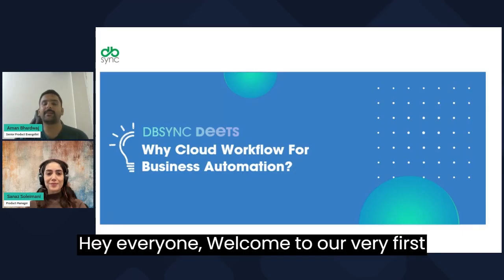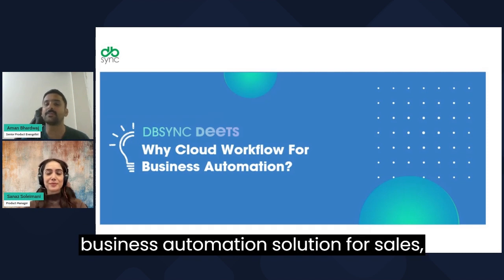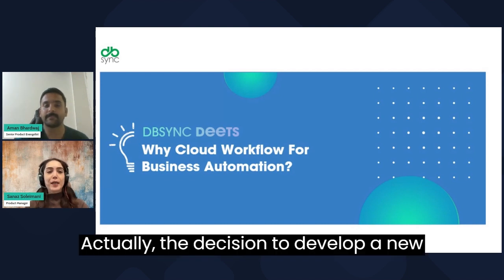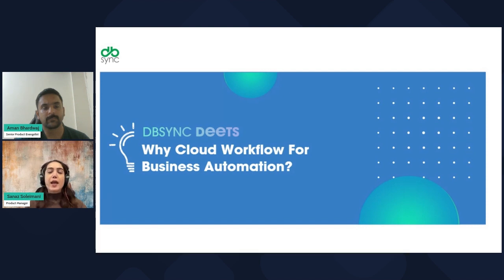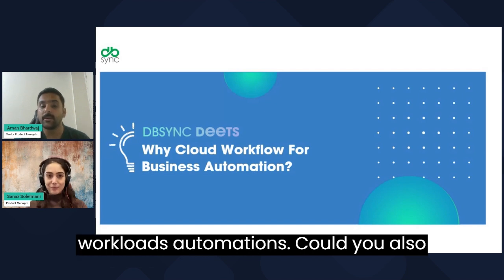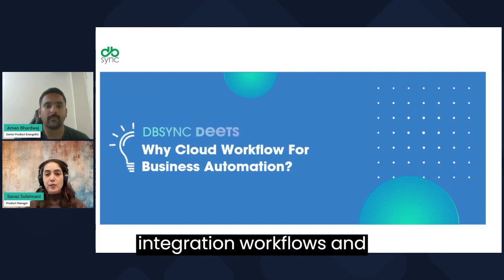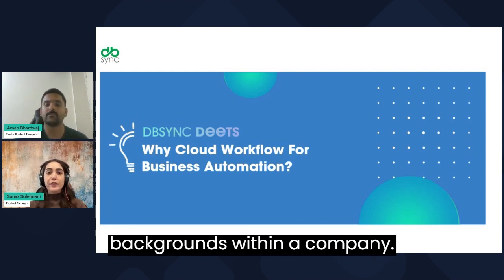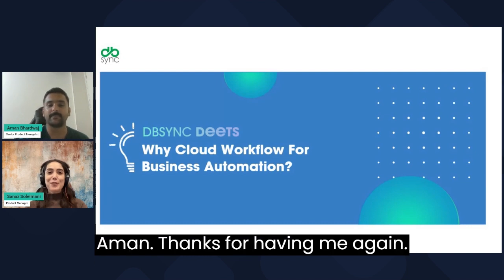DBSync DEETS #1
Explore the latest in business automation with our first Deet! Aman and product expert Sanaz introduce the revamped Cloud Workflow, designed for simplicity and efficiency in sales, finance, and operations. Learn about our user-friendly interface, dynamic setup wizard, and how to easily integrate applications for smoother workflows. Tune in for a deep dive into transforming your business processes effortlessly!